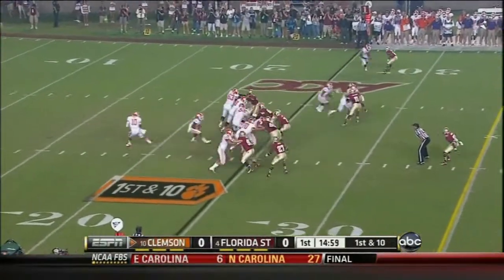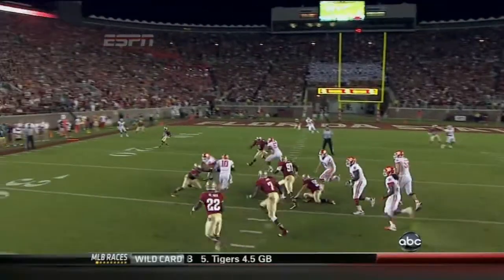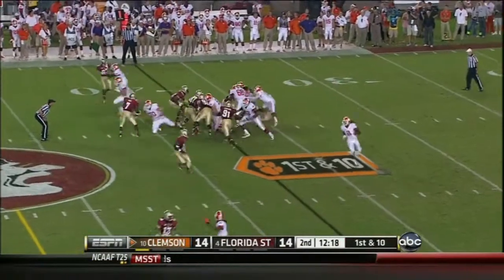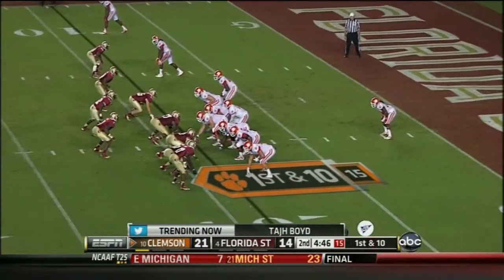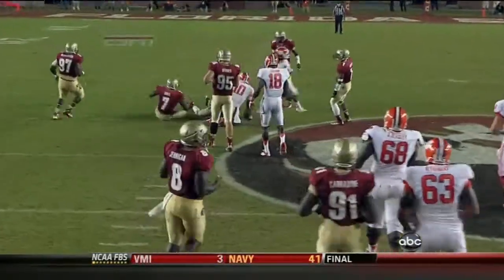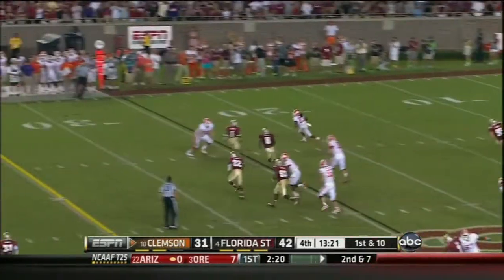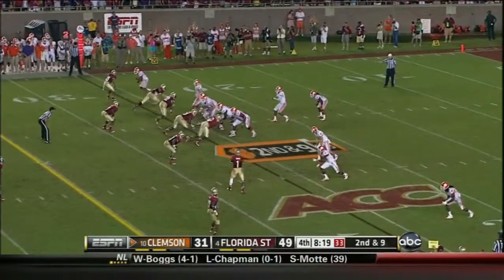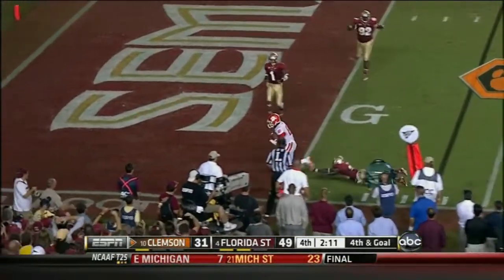Tajh Boyd vs FSU 2012